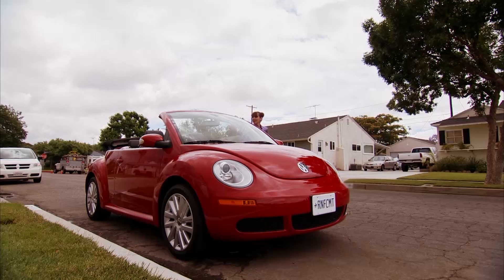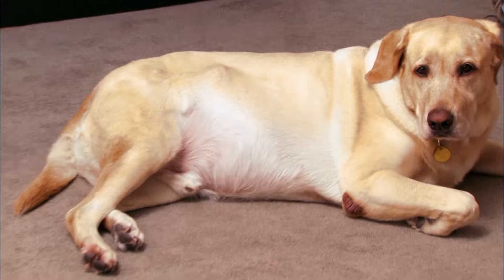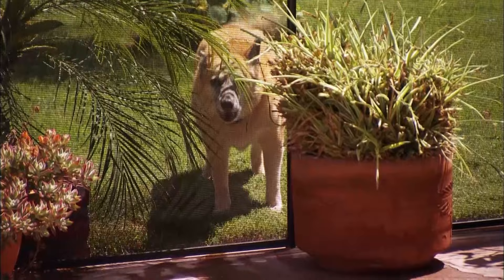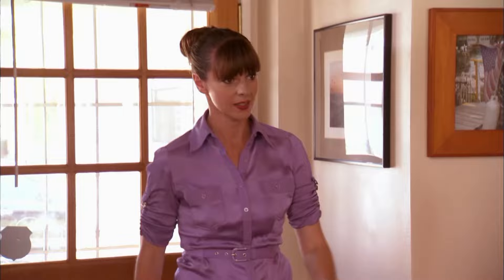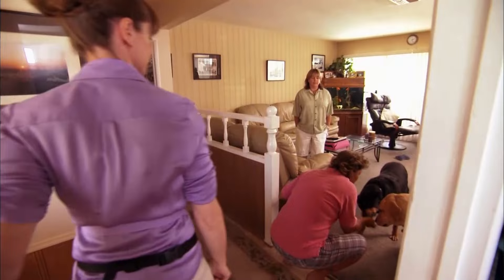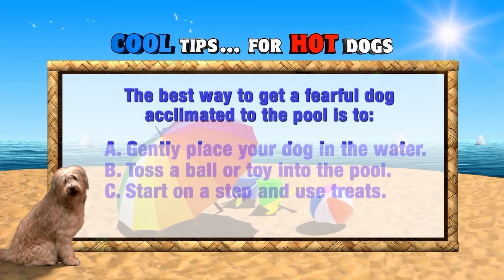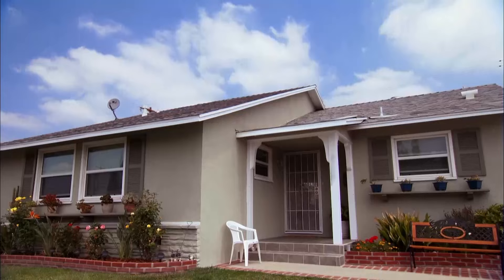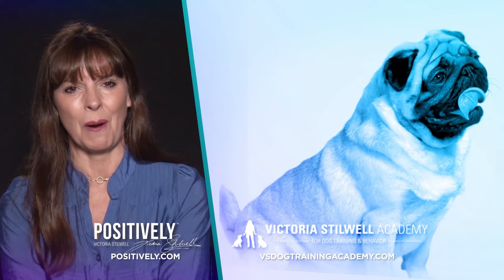Labrador’s Jump on Swimmer Almost Leads to Drowning | Full Episode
Robin and Maddy, the owners, desire to enjoy their summer by the pool, but their three dogs are causing inconvenience during pool time. The 5-year-old Labrador named Guinness poses a significant risk as he jumps on swimmers, which can be highly dangerous.